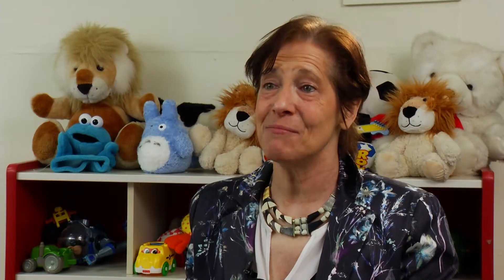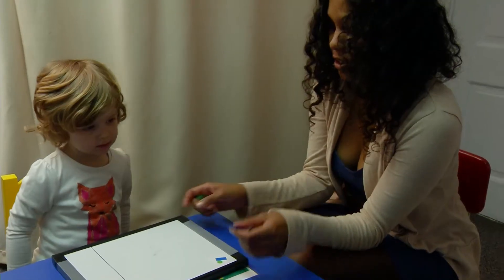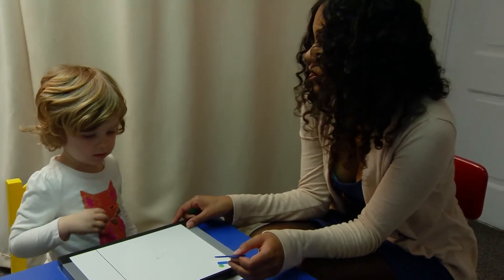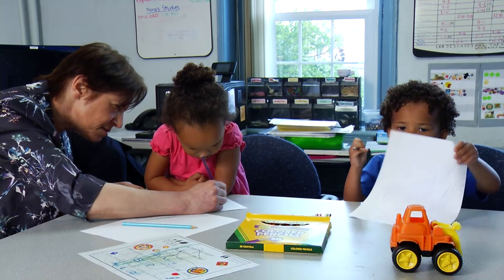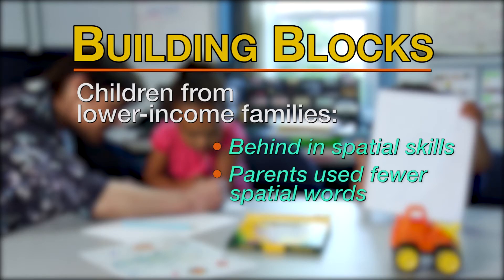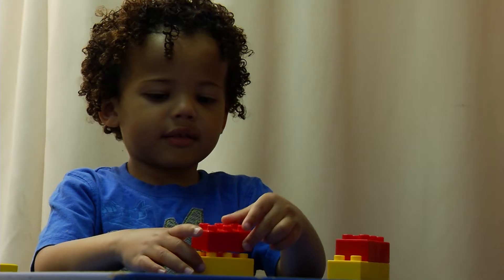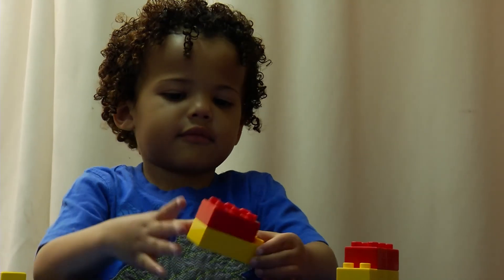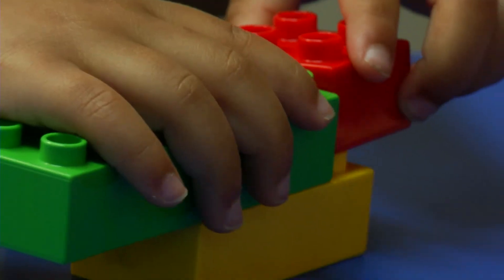Can Blocks Build a Math Wiz?